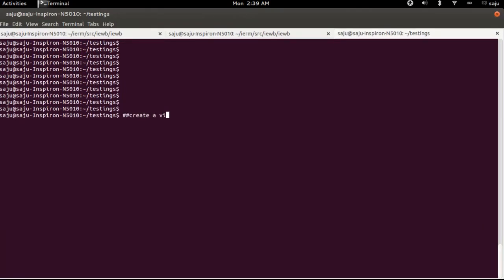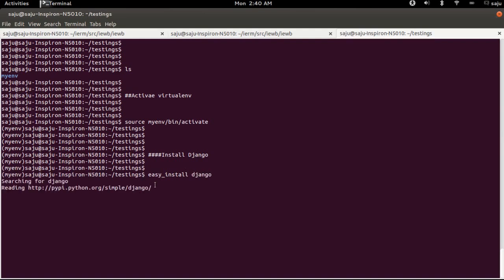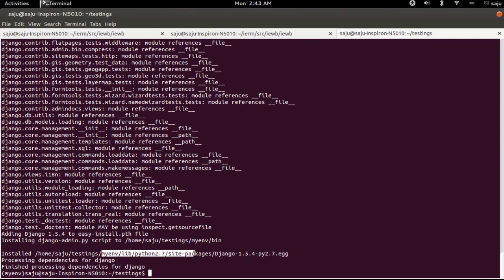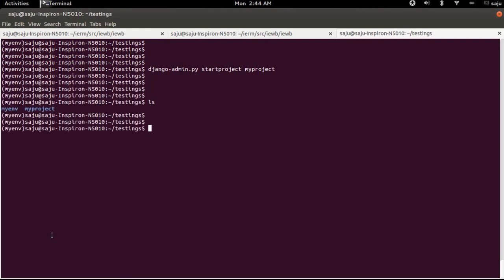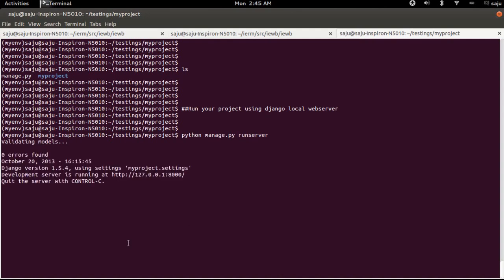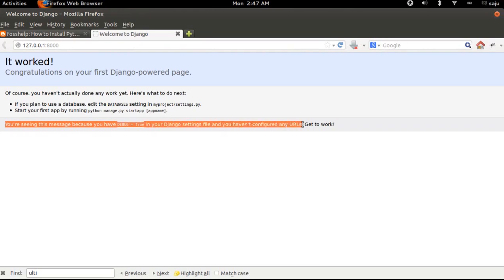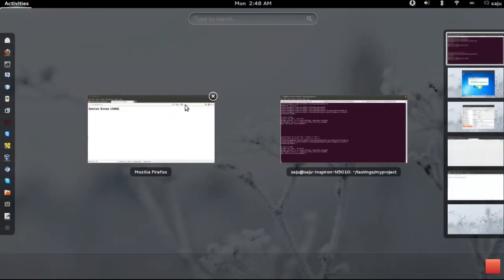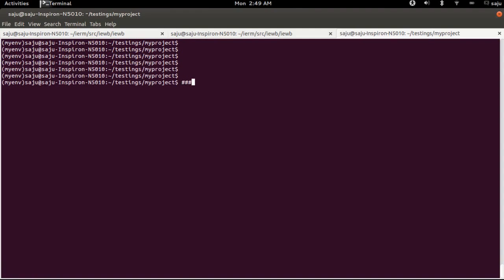How to Install Python Django on Ubuntu 19.04 18.04 16.04